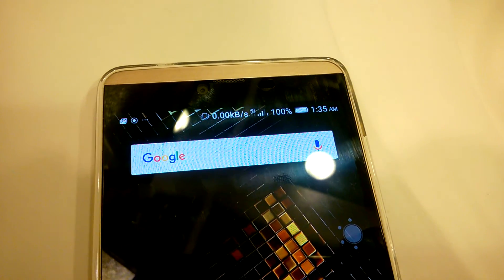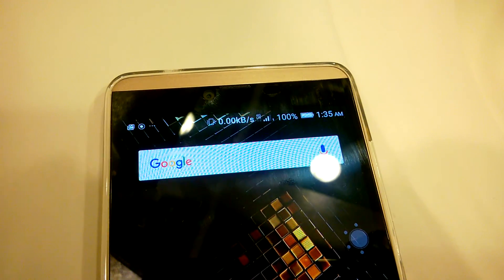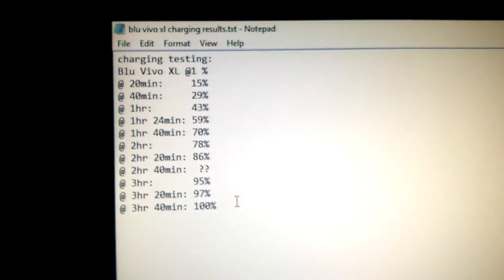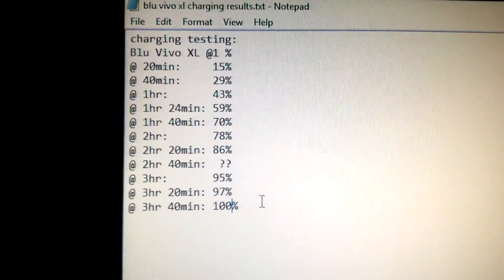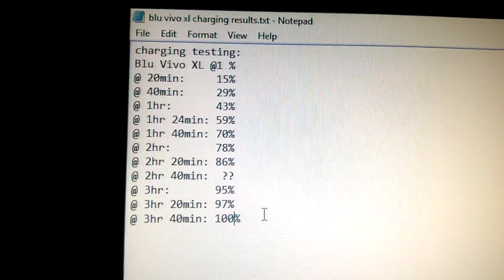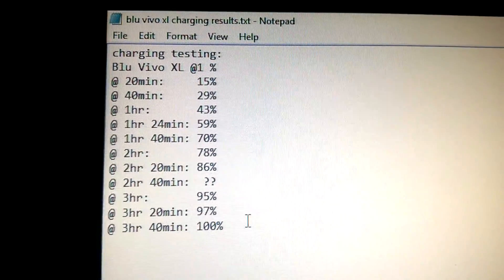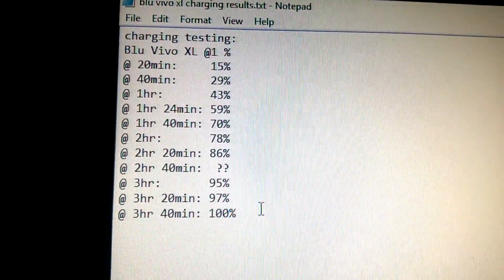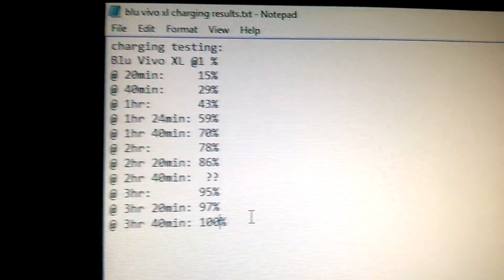My Blu Vivo XL Battery Charging Test. 2hrs charge 80%. 3hrs 40min charge 100%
How long does it take to charge a Blu Vivo XL which houses a 3150mah battery?

On my second charge of this phone I measured my results:
At 2hours of charging from 1%... I can get almost 80% (I was at 78%)
The final 20% took about 1hr40min (or 3hr and 40min TOTAL).

I was hoping it would charge fast, but this device charges at a normal pace even with USB C charging capability.
NOTE USB wall charger has 5V and 2A charging specs.

Below is my chart:
Blu Vivo XL @1 %
@ 20min:     15%
@ 40min:     29%
@ 1hr:       43%
@ 1hr 24min: 59%
@ 1hr 40min: 70%
@ 2hr:       78%
@ 2hr 20min: 86%
@ 2hr 40min:  ??
@ 3hr:       95%
@ 3hr 20min: 97%
@ 3hr 40min: 100%